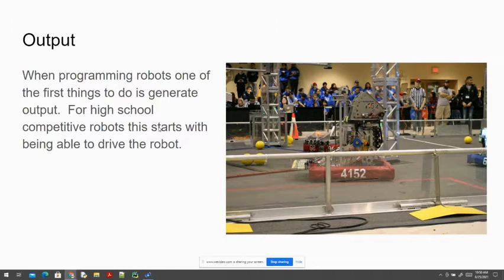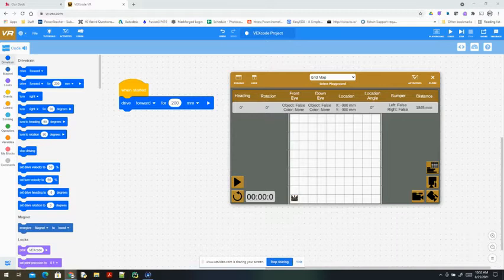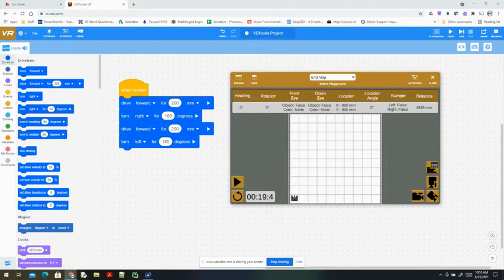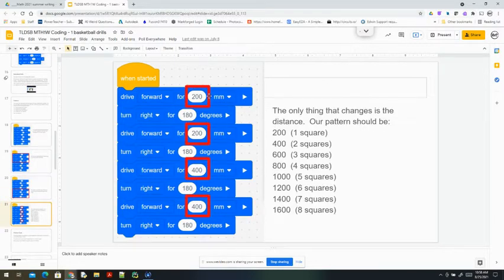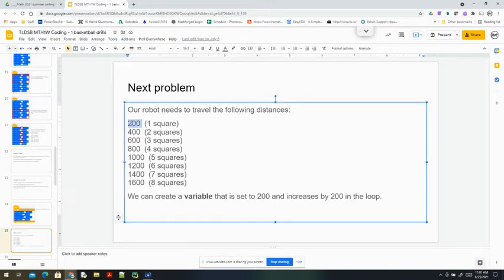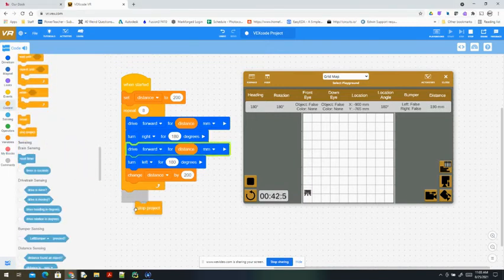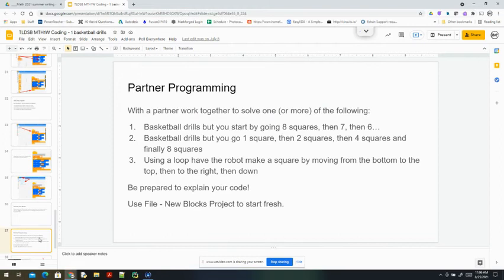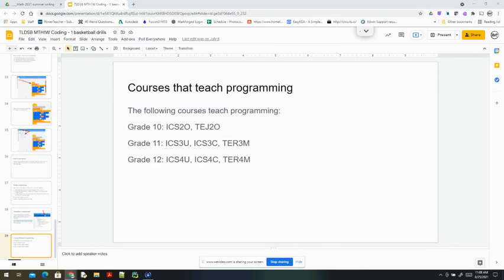Basketball drills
Coding lesson for TLDSB MTH1W math courses.